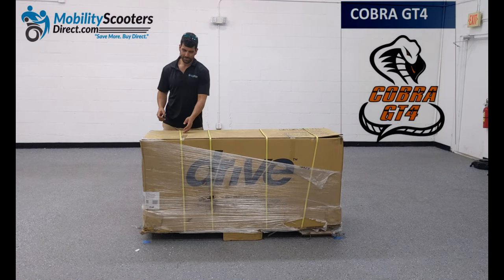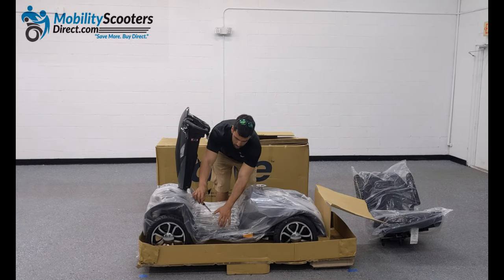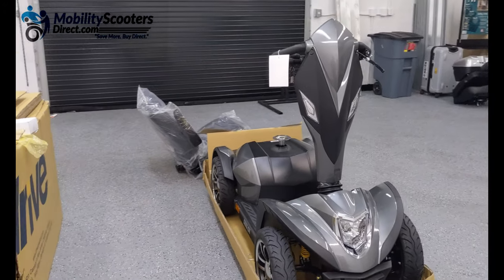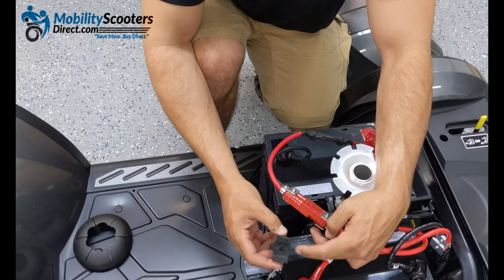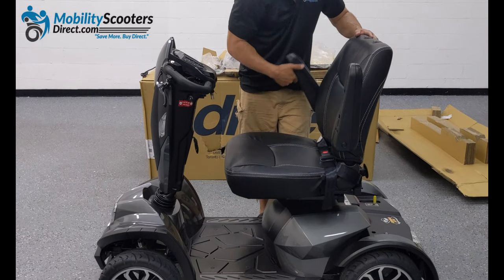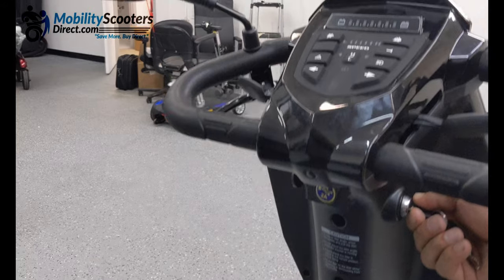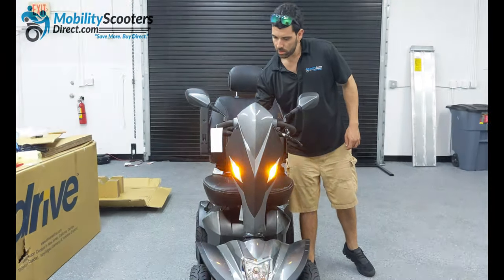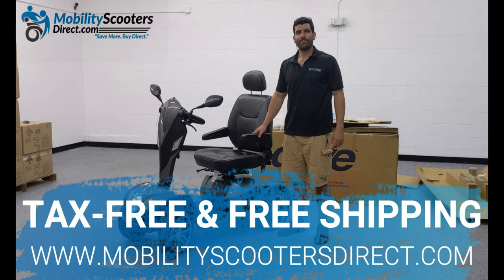🐍Cobra GT4 Mobility Scooter Unboxing & Setup Video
The Cobra GT4 Scooter is made by Drive Medical and it happens to be one of our favorite heavy duty mobility scooters. It's sporty, durable, and features many impressive specs such as a 450 pound weight capacity and a maximum travel range of 22 miles. The Cobra is a very sporty mobility scooter capable of reach speeds of up to 10 MPH. This fast and luxurious mobility scooter is one of the most impressive heavy duty models that we carry. It has full suspension in the front and rear, as well as large air-filled tires that provide an ultra-smooth ride. The Cobra Mobility Scooter has a 5.5" ground clearance which makes it a breeze to go off-road with.

Drive Medical is the most popular name brand in the medical equipment industry. Drive Medical products are known for being durable, reliable and affordable. The Cobra GT4 comes with an excellent warranty and a 1-year in-home service contract which covers the costs for parts and labor.

We offer this amazing scooter for sale with no sales tax, and shipping is free.

Use the link below to request a free catalog showing our top selling products. It takes about 3 to 7 business days to arrive in the mail after requesting the catalog.

Video Chapters:

Video Introduction - (0:00)
Cutting the straps of the box - (0:10)
Lifting the top of the box - (0:25)
Appearance of the scooter after removing the top of the box - (0:40)
How to adjust the tiller (Handle Bars) - (1:44)
Locating the user manual - (2:03)
Where to locate the charger - (2:36)
Battery charger demonstration - (2:47)
How to disengage the brakes - (4:16)
How to remove the shroud cover - (4:57)
How to connect the battery - (5:09)
How to re-attach the shroud cover - (6:19)
How to install the seat - (6:46)
How to install the headrest - (8:00)
How to install the mirrors - (8:17)
How to charge your mobility scooter - (9:04)
Where to locate the keys - (9:45)
How to engage the parking brakes - (10:13)
How to adjust the speed - (10:37)
How to use the throttle bar - (11: 08)
How to use the dash - (11:26)
Lights demonstration - (11:35)
Universal hitch adapter - (12:05)
How to adjust the armrest height - (12:19)
How to adjust/rotate the seat - (12:42)
How to use the manual parking brake - (13:24)
Ending - (13:42)